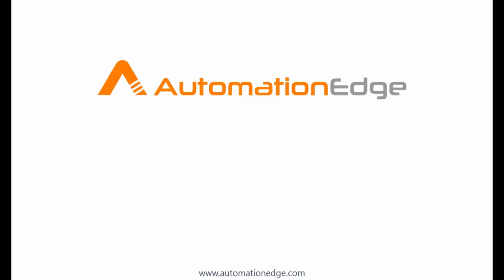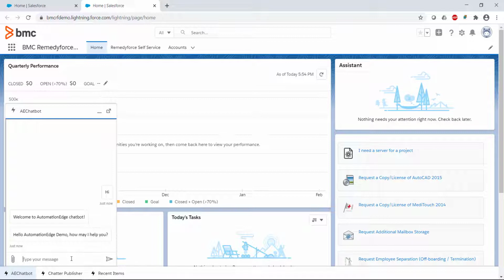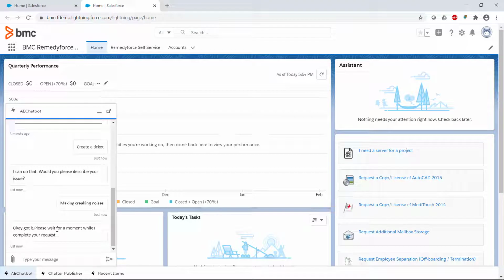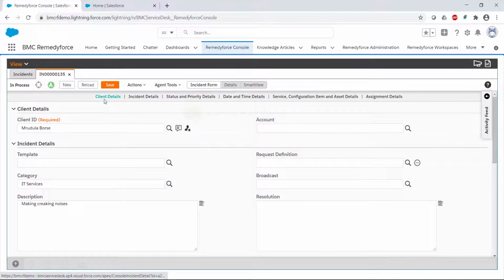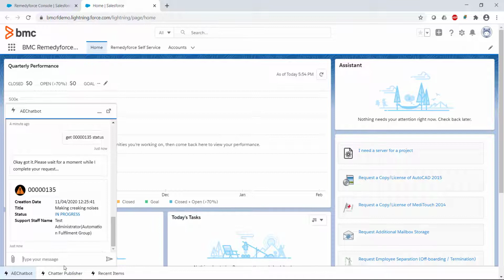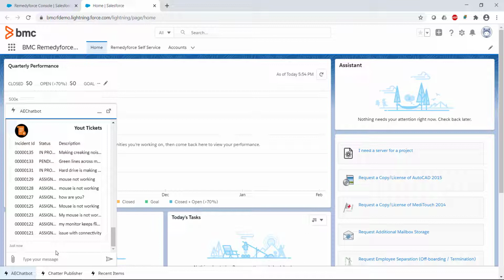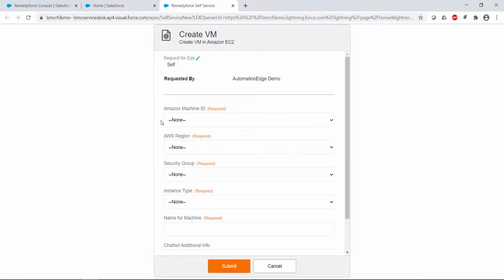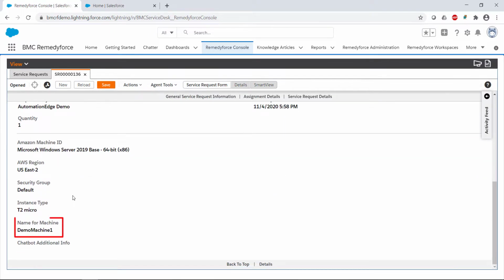AutomationEdge - Cognibot: Custom made Cognibot for BMC Remedyforce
This video showcases how Cognibot - a part of AutomationEdge ecosystem - uses Artificial Intelligence (AI) to understand what the user is saying and then based on that automatically trigger fulfillment automation. In this specific use case, we have showcased how you can easily get things by conversing with our chatbot specifically custom made for BMC Remedyforce

Video Content:
00:00 Introduction
01:01 [Use case] Create an Incident
01:37 [Use case] Get status of your tickets
03:20 [Use case] Get list of your tickets
03:44 [Use Case] Create a VM service request Cross Launch and fulfillment
05:25 Quick Feature Overview